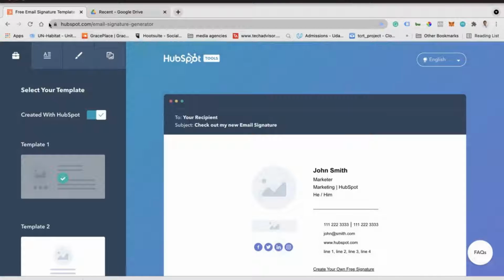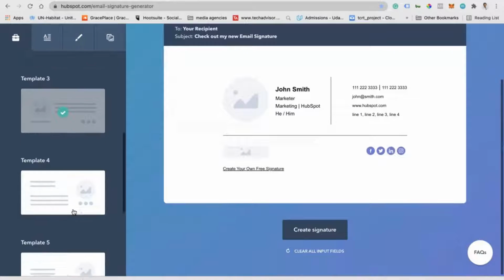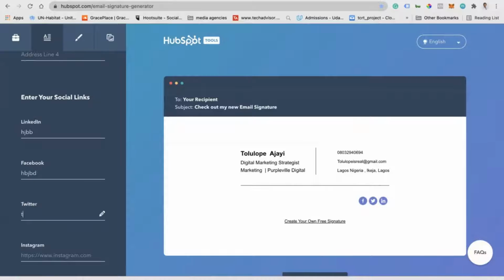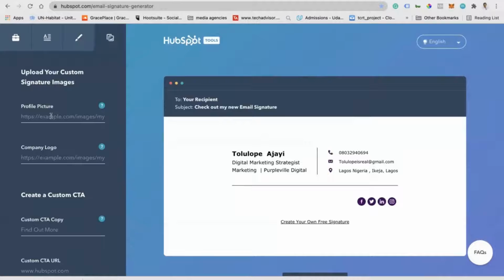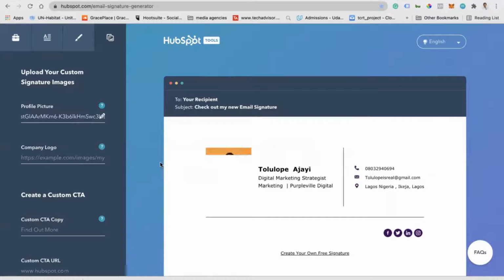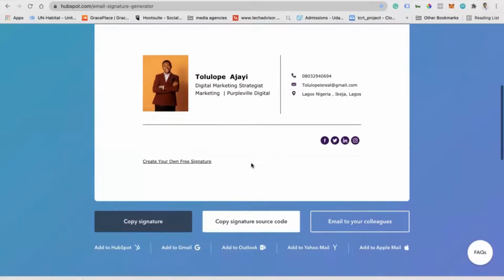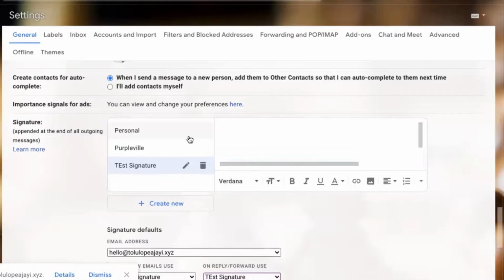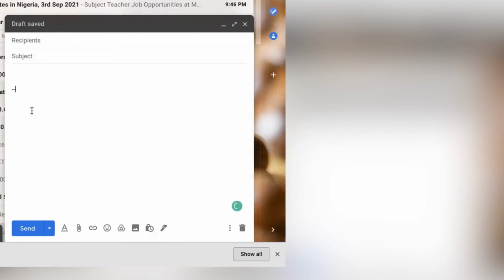How to Create a Professional Email Signature with Images, Social Icons & Logo for Free.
This video is about How to Create a Gmail Signature with Images, Social Icons & Logo. A  Professional Email Signature done in less than 10 minutes.